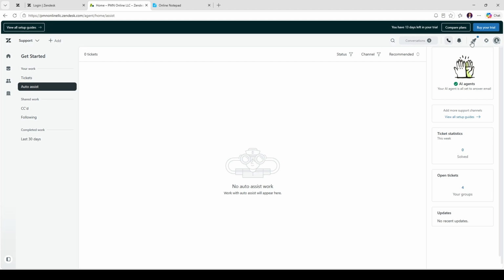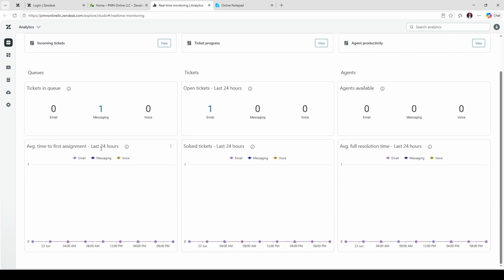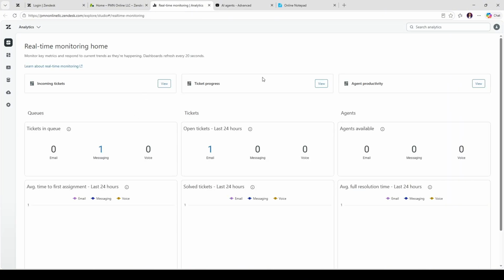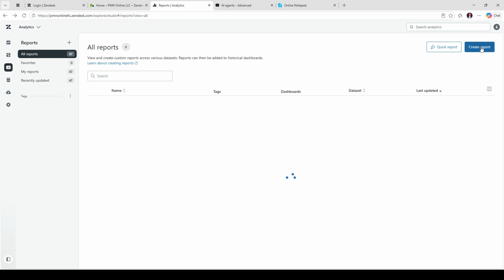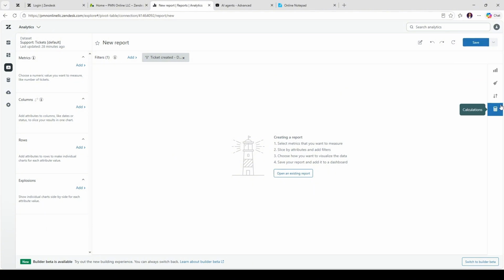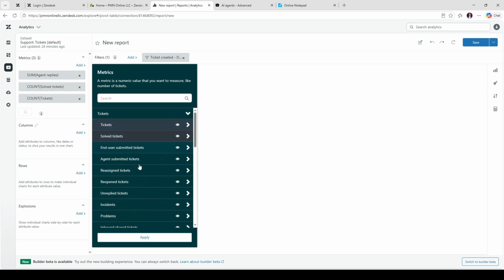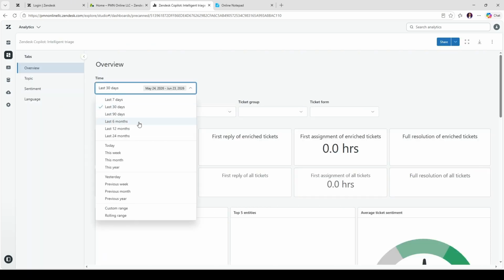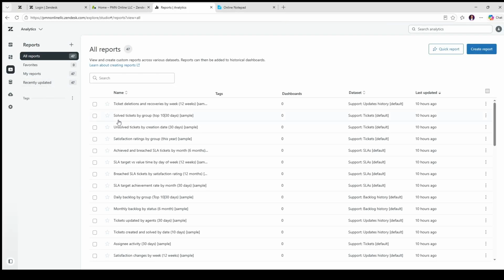How to Generate Reports in Zendesk Easily 2026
In this video, I have shown How to Generate Reports in Zendesk Easily 2026.

This step-by-step tutorial demonstrates how to cleanly compile, cross-reference, and analyze your customer service data using the updated 2026 Zendesk Explore analytics and reporting framework. Guessing your team's weekly performance, looking through loose ticket categories manually, or lacking concrete proof of your client response times shouldn't slow down your company's growth or cloud your operational insights. By leveraging Zendesk Explore's native query engine, multi-channel datasets, and the modernized 2026 dashboard builder interface, digital marketers, bloggers, SEO experts, and online business owners can extract clean visual charts completely effortlessly. We break down the complete data analytics roadmap—covering everything from selecting the right initial support tracking grids and stacking metrics against specific user attributes to applying precise date range overrides, mapping custom report widgets onto team layouts, and scheduling automated email dashboard deliveries safely.

You will learn:

* How Zendesk’s updated 2026 Explore backend processes live system events against standard data metrics and reporting attributes natively
* Selecting proper core datasets—step-by-step paths to safely distinguish between default Ticket, Update history, and channel logs before building smoothly
* Stacking metrics and attributes—learning how to accurately match what you count (like ticket volume) against how you slice it (like agent name) safely
* Filtering out clutter—the exact interface rules needed to hook in dynamic date and priority parameters without warping your background values natively
* Compiling the new dashboard grid—best practices for arranging individual reporting graphs onto a single shared view within the modern 2026 dashboard builder smoothly
* Setting up automated email delivery schedules—how to quickly set up recurring report broadcasts so leadership receives clear data updates completely cleanly

Timestamps:

* 0:00 – Intro
* 0:15 – Zendesk Explore Analytics Core & 2026 Dataset Rules Overview
* 0:45 – Click Products Menu and Select Analytics to Launch Zendesk Explore
* 1:15 – Initialize Fresh Report Canvas & Pick Core Support Tickets Dataset
* 1:45 – Navigate to Metrics Panel and Add Ticket Count Parameters Safely
* 2:15 – Go to Columns or Rows Group and Drop in Assignee Name Attributes
* 2:40 – Toggle Charts Viewport to Select Table, Bar Graph, or Line Layouts
* 3:10 – Apply Time Filters and Save Your Unique Query Record to the Library
* 3:25 – Access the New Dashboard Builder to Embed Saved Custom Chart Widgets
* 3:44 – End